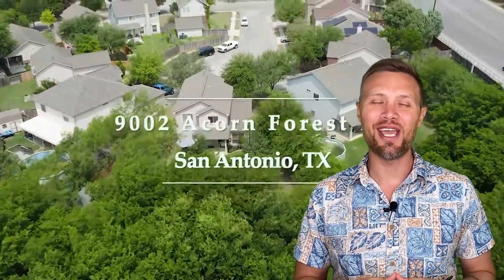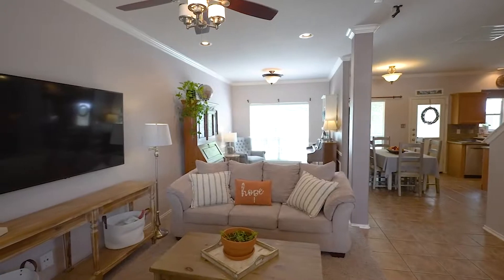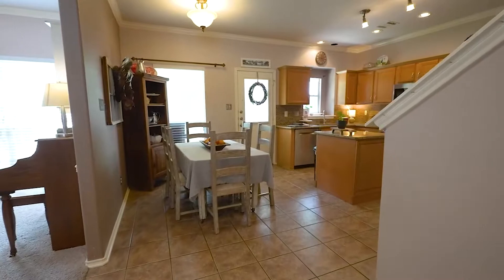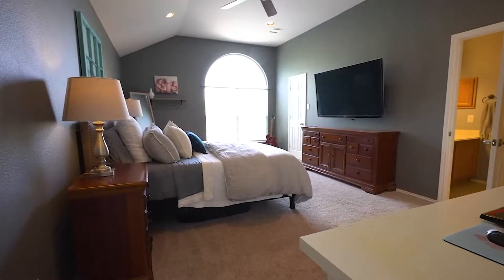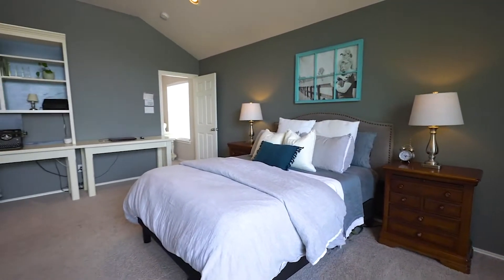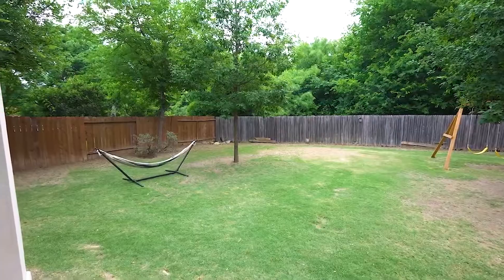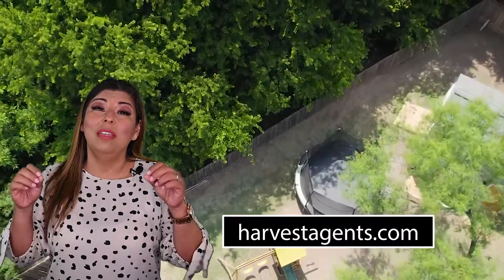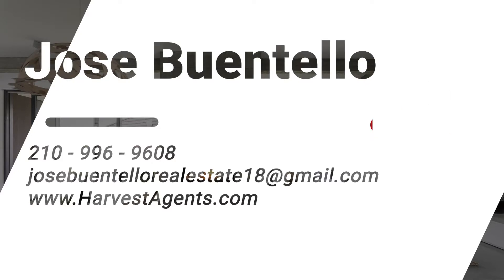9002 Acorn Forest Dr San Antonio, TX 78251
📍$265,000
📍Nearly 1,700 square feet
📍3 Bedrooms
📍2/1 Baths

This beautiful Medallion home nestled on the green belt sits on a cul-de-sac with nearly a quarter of an acre!
A lot of natural light pours into this home as you walk into a beautiful spacious area that could be separate dining. Ample kitchen with granite countertops and breakfast area.
Kitchen island for extra prep space. Stainless steel appliances, gas range, and large double basin sink.

Upstairs you will find the owner suite with a full bath including a separate tub and shower, spacious walk-in closet, vaulted ceilings, and beautiful arched windows.
Outback, you will find a beautiful natural retreat with mature trees, perfect for entertaining on this extended back porch, with shade, and room to run around.

Other features include a washer/dryer, refrigerator,  recessed canned lighting, surround sound hookups, and a new HVAC less than 2 years old. 12x16 shop. Kids playset.
Convenient to Nani Falcone Park, HEB, O.P. Schnabel, brewery, and all the conveniences of Westover Hills including medical, shopping, and entertainment.